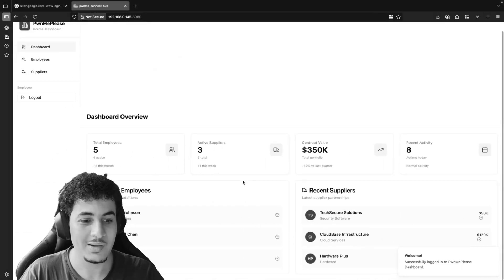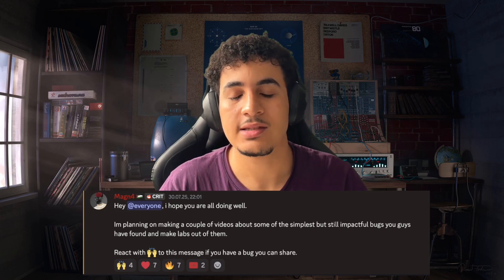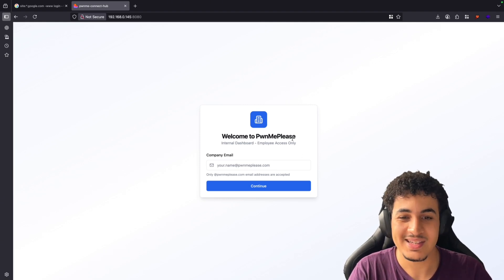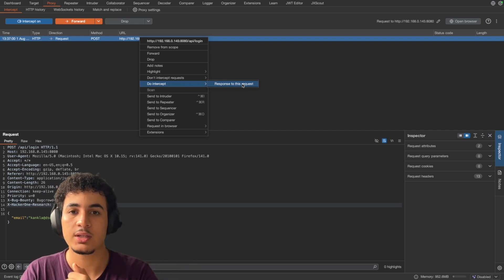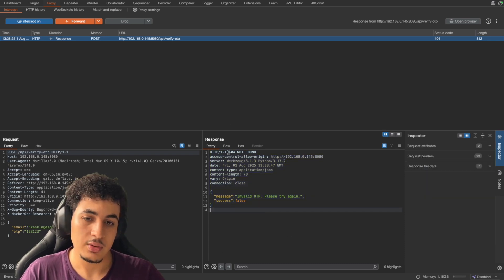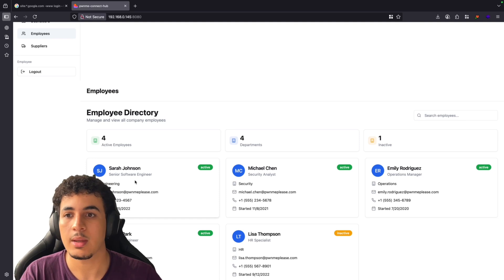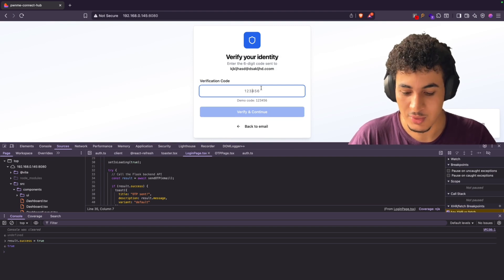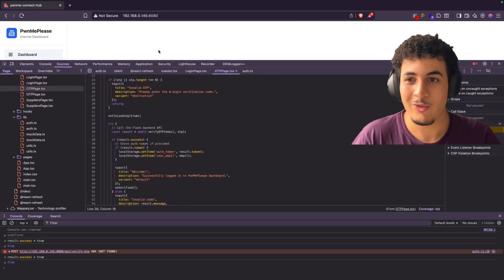Don't trust Client-side validation: A Bug Bounty Walkthrough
Hey everyone. In this Video, i will be talking about a bug that got shared to me by a Guy from my Community, i have created a full lab simulating the actual application and the vulnerability to show you all the exact steps he used to find the Bug.

Timestamps:
00:00 Preview
00:45 Reconnaissance
01:25 App Showcase
02:47 Bug Reproduction
07:01 Alternative Solutions
13:33 Outro